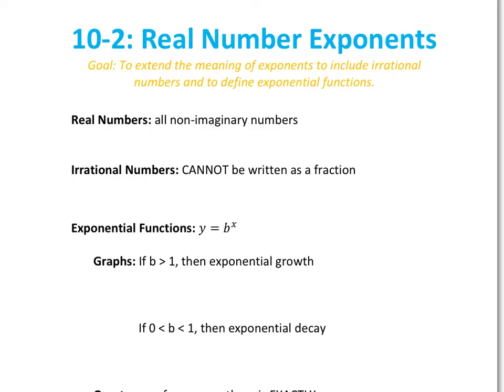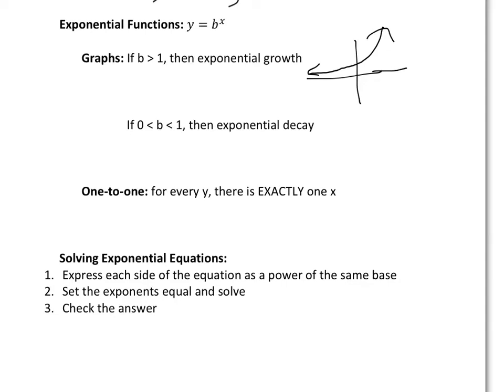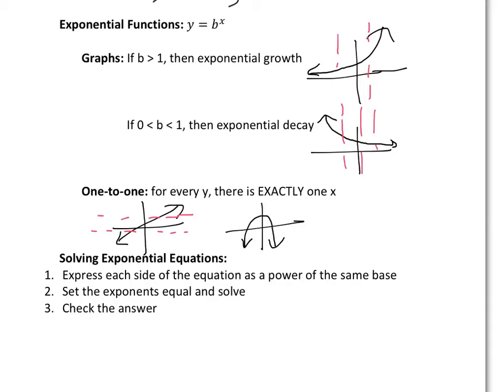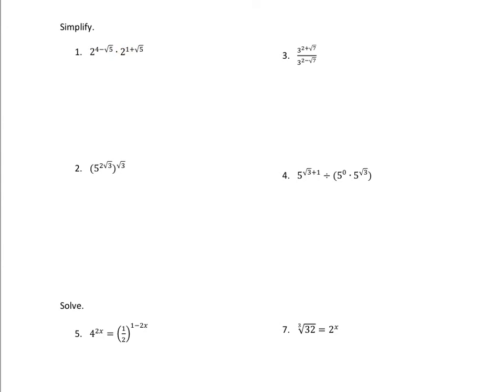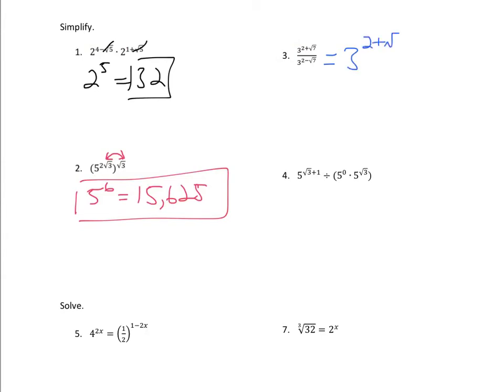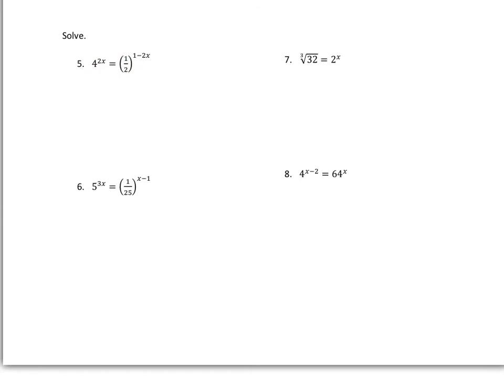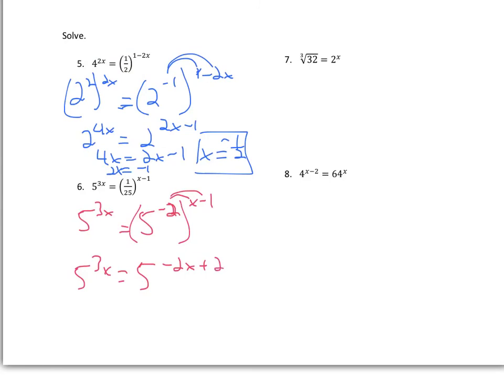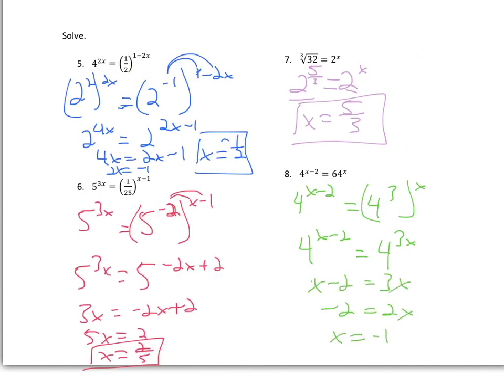10-2 Alg 2